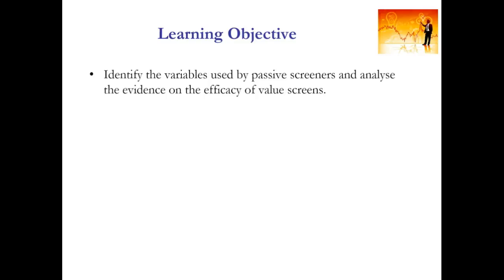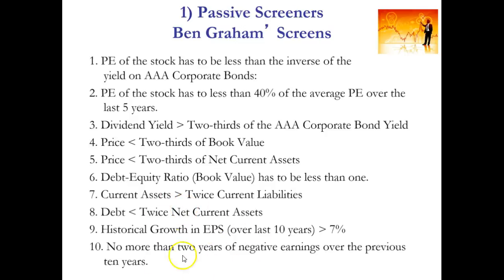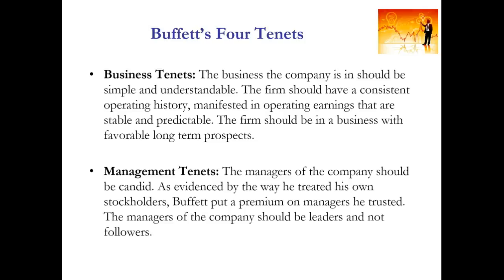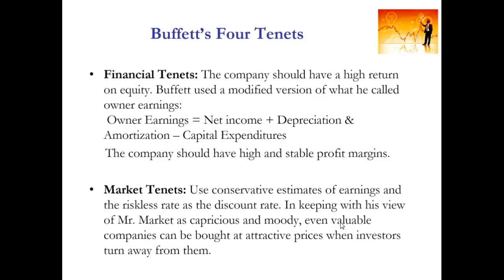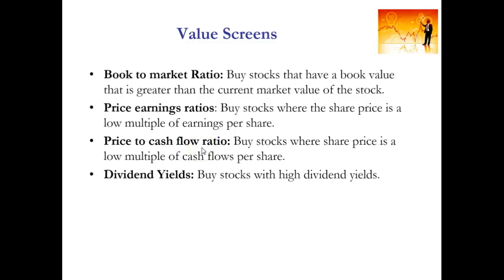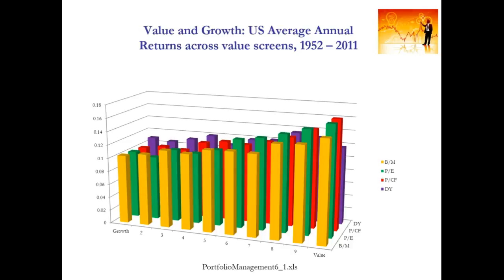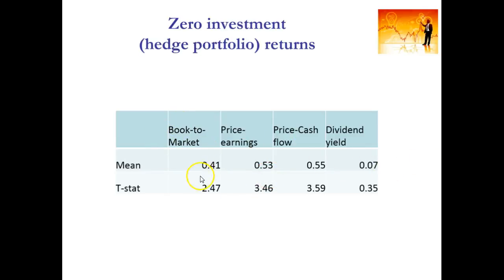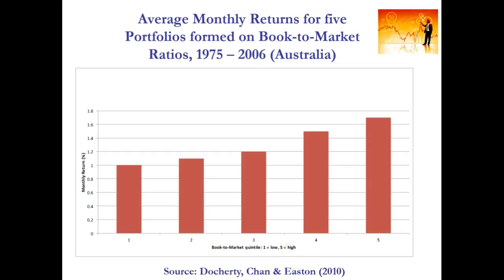Passive value screens